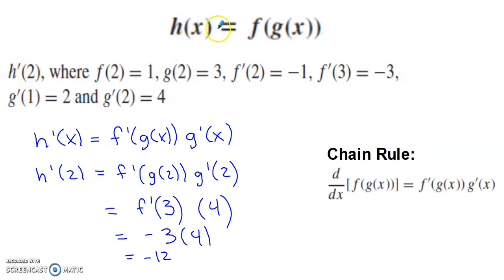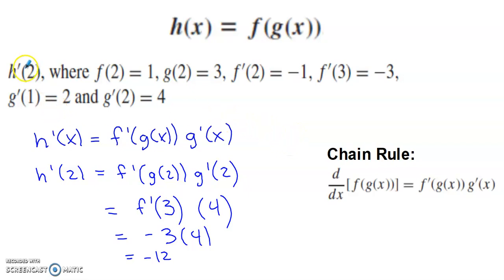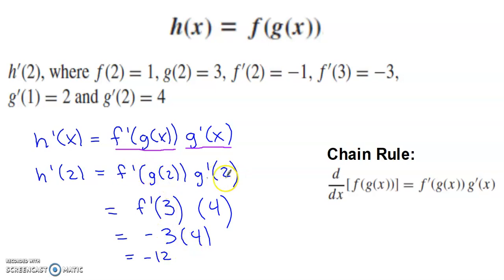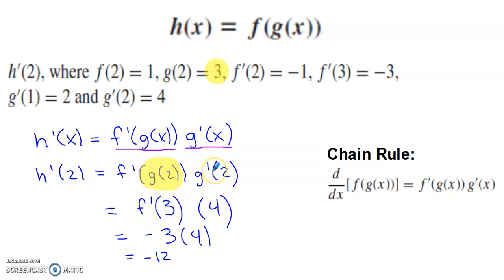Chain Rule: Numerical Derivative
A chain rule is used to determine the numerical value of a derivative by using only numerical values of f(x), g(x), f'(x), and g'(x).